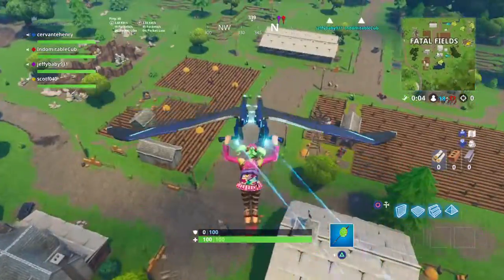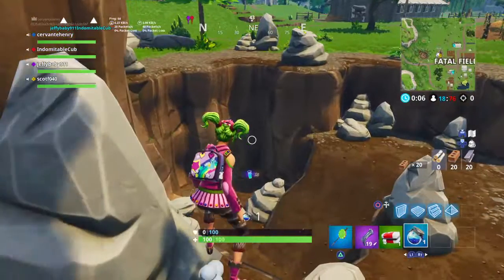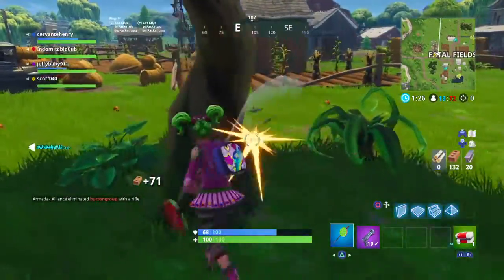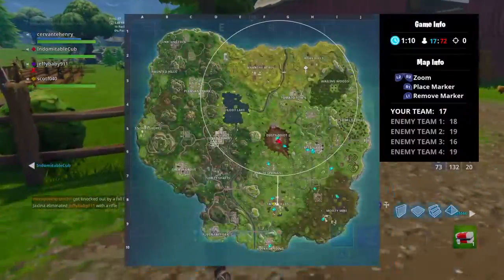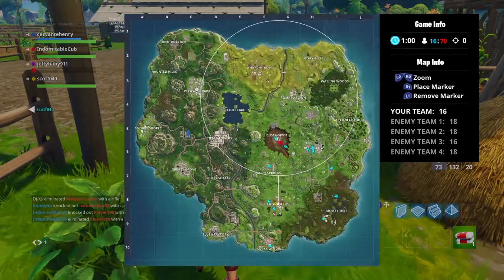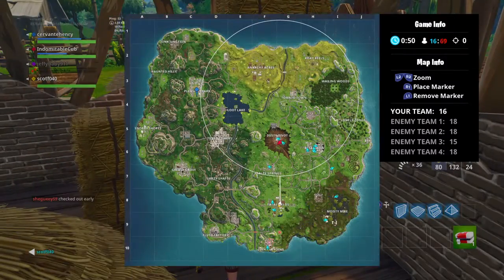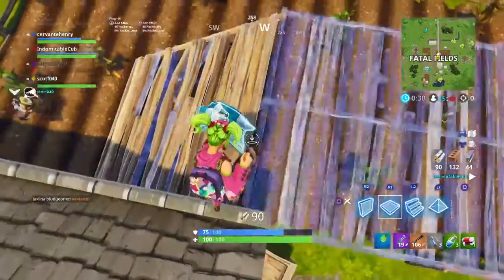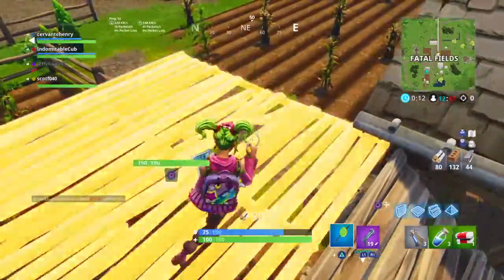Fortnite Season 4 Week 7 Challenges leaked